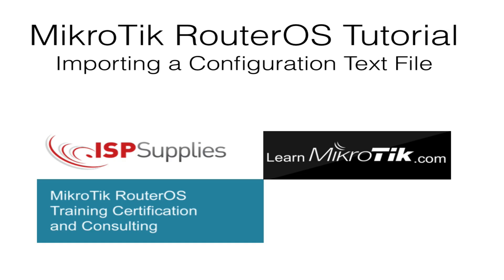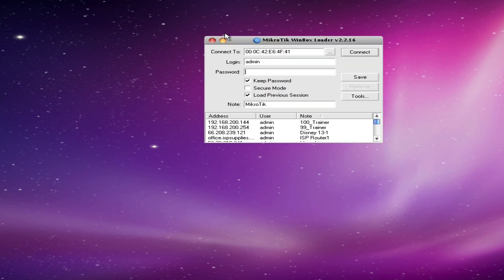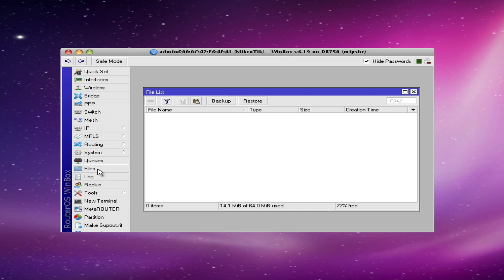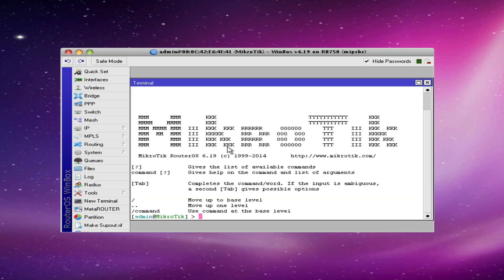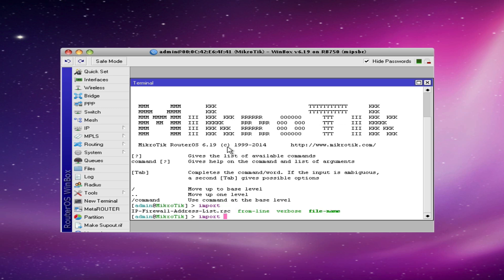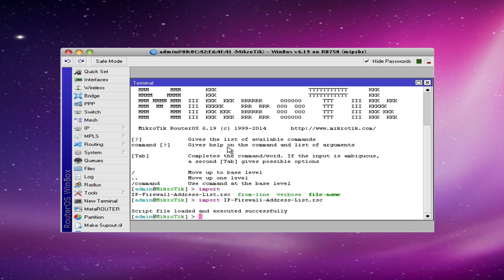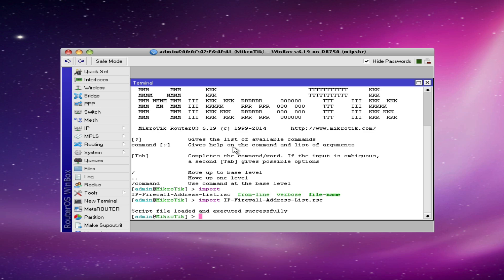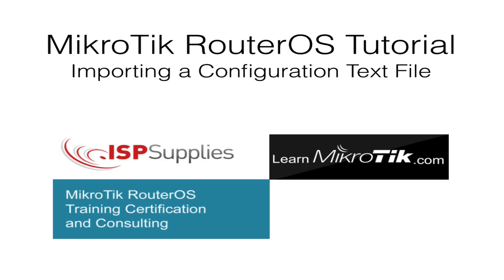MikroTik RouterOS Tutorial - Importing Text Configurations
The purpose of this MikroTik tutorial is to teach you how to import a text file configuration to clone a router or speed up the configuration of many devices or long, complex configurations.